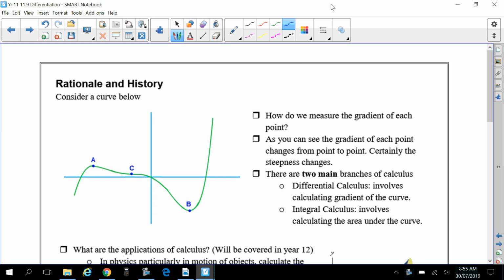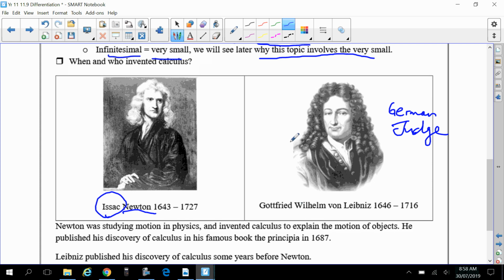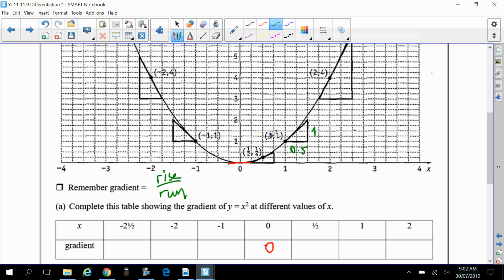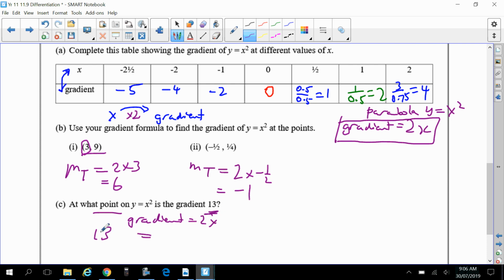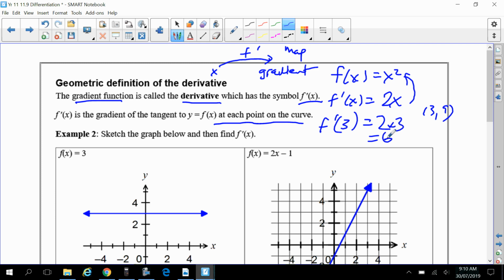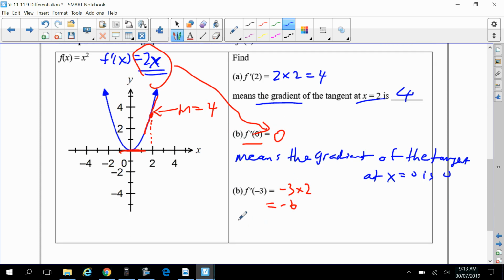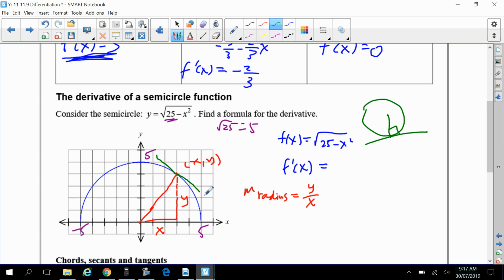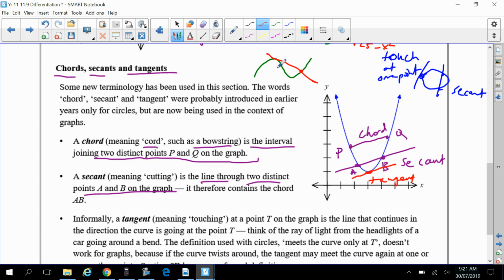Yr 11 Ex 9A Tangents and the derivative